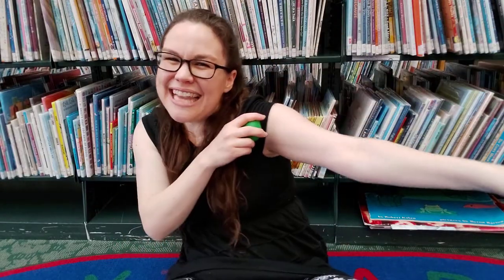Shaky Egg Song: Baby Put Your Pants On (Jacket On)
Rockland Public Library will be handing out rhythm kits for the month of April 2021.
Lyrics:
Baby put your pants on, pants on, pants on
Baby put your pants on, 1, 2, 3
Leg to the left, leg to the right
Wiggle and giggle and pull 'em up tight.

Alternative Verse:
-Jacket on
-Mittens on
-Shoes on
-Diaper on

Miss Katie's weekly virtual storytimes include:
Rockin' Storytime - 2 stories & songs
Wednesday Read Aloud - 1 longer story
Baby Time - songs, ending with 1 short story